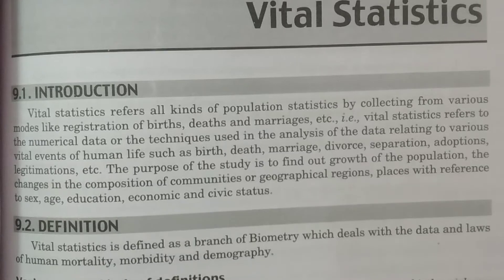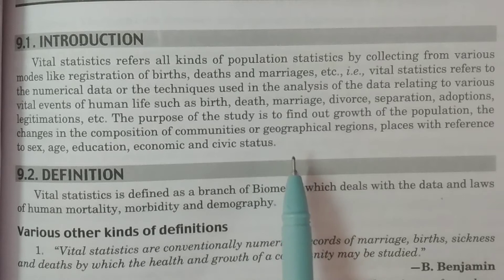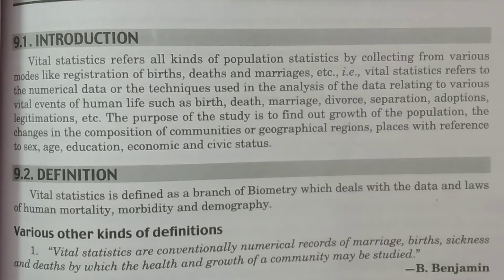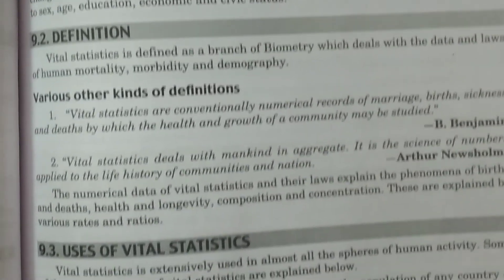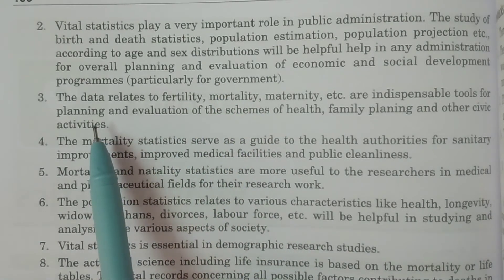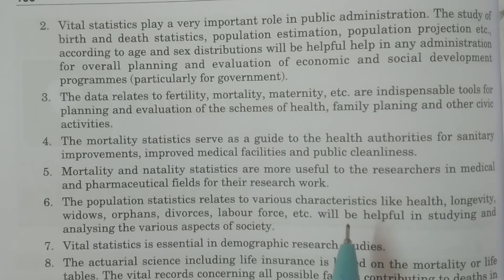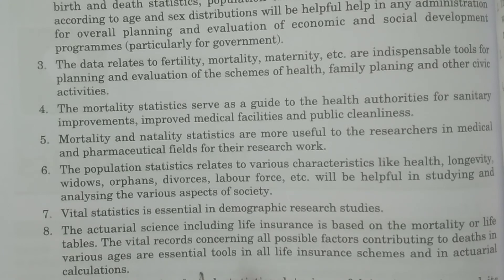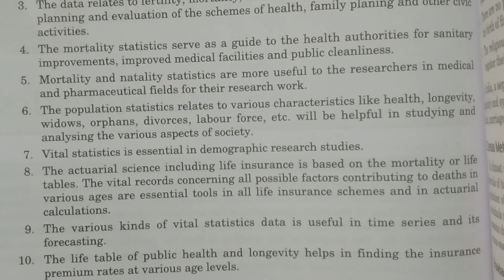Definition and uses of Vital Statistics